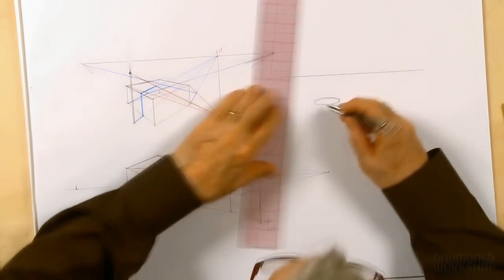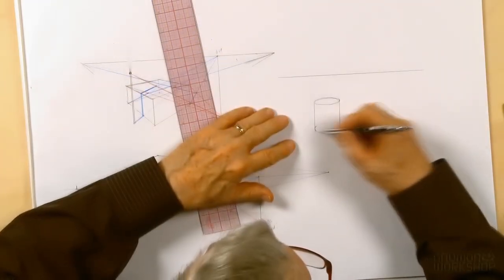7 Plotting Shadows of a Cylinder in Perspective